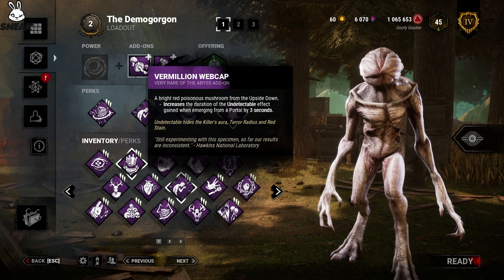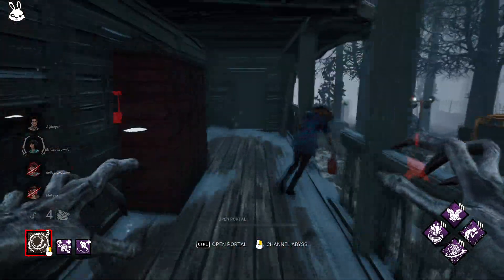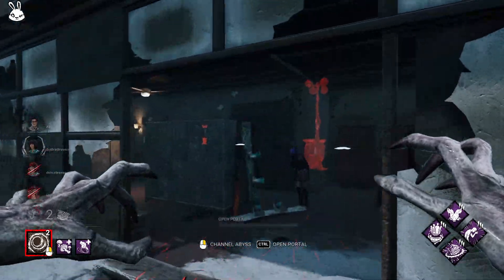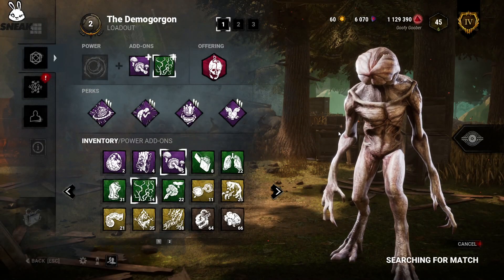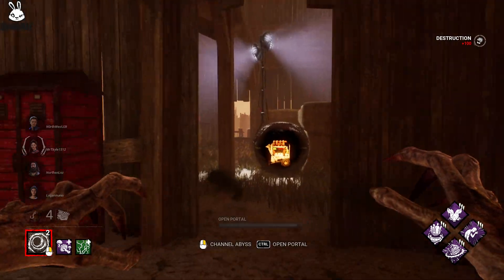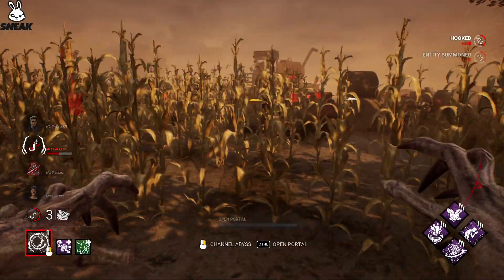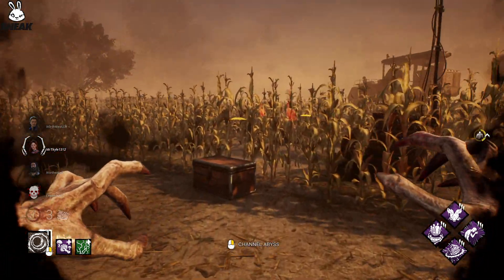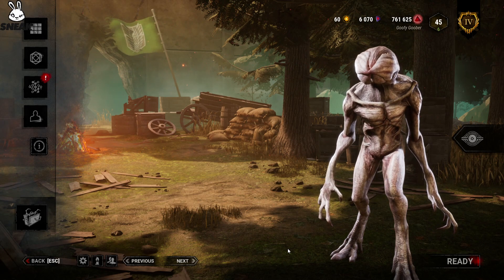Demogorgon is my favourite - Dead by Daylight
We all love a demo pup:) Definitely one of my fav mori's in the game! Would you like to see the Stranger Things DLC back in DBD?

Chapters:
00:00 Introduction
01:23 Game 1
10:52 Game 2
20:51 Outro